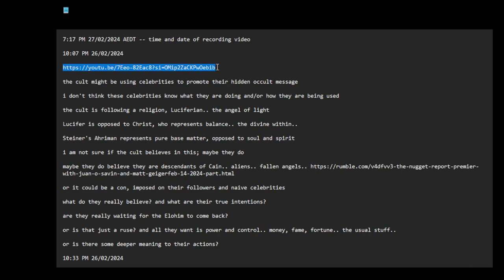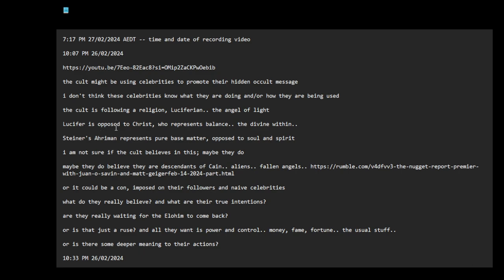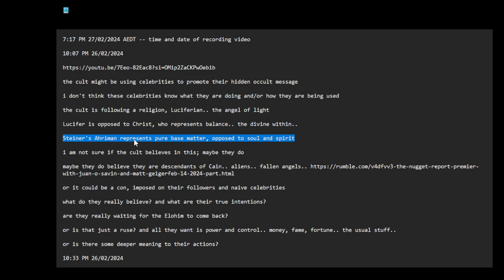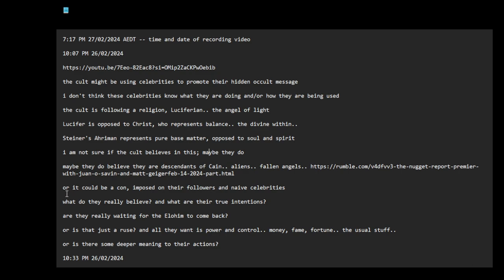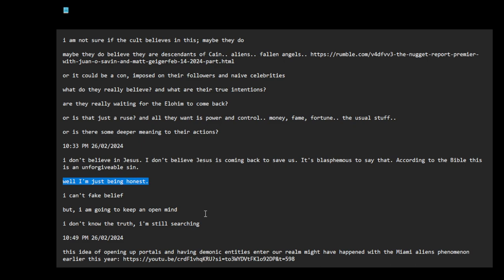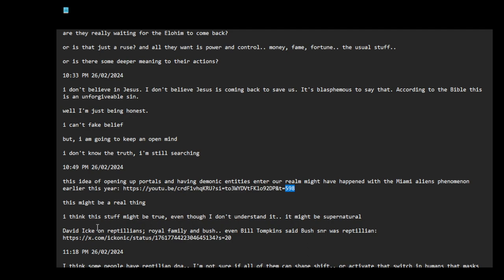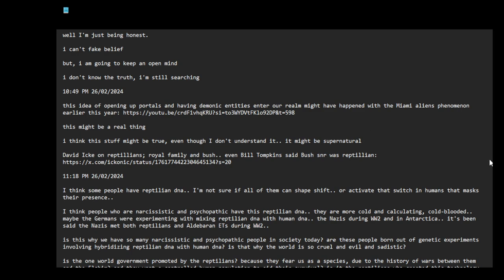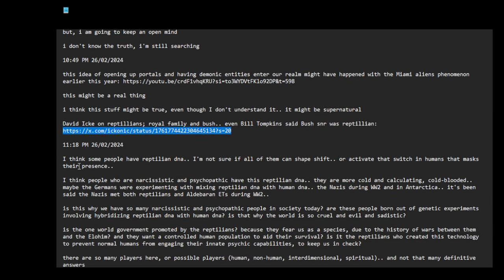the cult's occult symbolisms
7:17 PM 27/02/2024 AEDT -- time and date of recording video

10:07 PM 26/02/2024

the cult might be using celebrities to promote their hidden occult message

i don't think these celebrities know what they are doing and/or how they are being used

the cult is following a religion, Luciferian.. the angel of light

Lucifer is opposed to Christ, who represents balance.. the divine within..

Steiner's Ahriman represents pure base matter, opposed to soul and spirit

i am not sure if the cult believes in this; maybe they do

maybe they do believe they are descendants of Cain.. aliens.. fallen angels..

or it could be a con, imposed on their followers and naive celebrities

what do they really believe? and what are their true intentions?

are they really waiting for the Elohim to come back?

or is that just a ruse? and all they want is power and control.. money, fame, fortune.. the usual stuff..

or is there some deeper meaning to their actions?

10:33 PM 26/02/2024

i don't believe in Jesus. I don't believe Jesus is coming back to save us. It's blasphemous to say that. According to the Bible this is an unforgivable sin.

well I'm just being honest.

i can't fake belief

but, i am going to keep an open mind

i don't know the truth, i'm still searching

10:49 PM 26/02/2024

this idea of opening up portals and having demonic entities enter our realm might have happened with the Miami aliens phenomenon earlier this year

this might be a real thing

i think this stuff might be true, even though I don't understand it.. it might be supernatural

David Icke on reptillians; royal family and bush.. even Bill Tompkins said Bush snr was reptillian

Note: recording had to be cut short as the computer ran out of disk space; spelling correction added to pasted text.